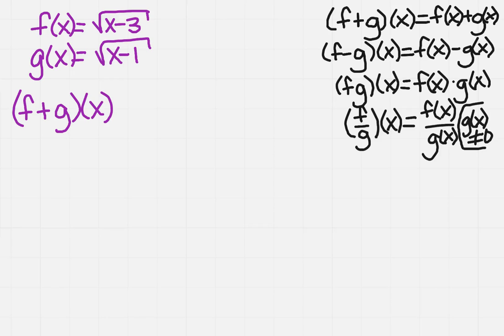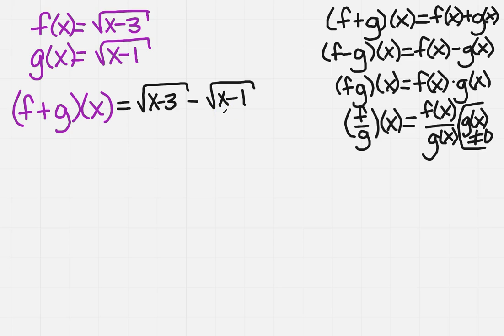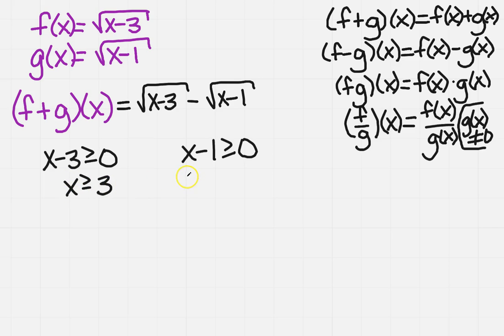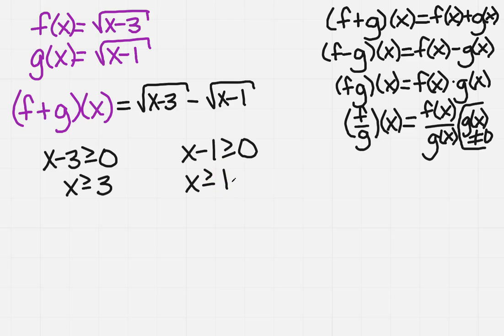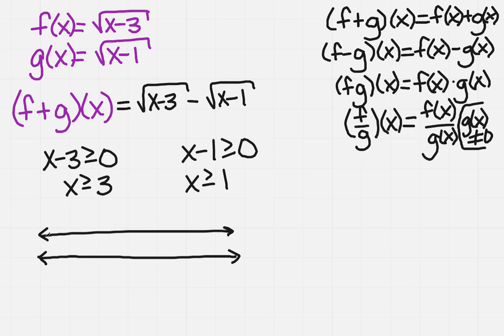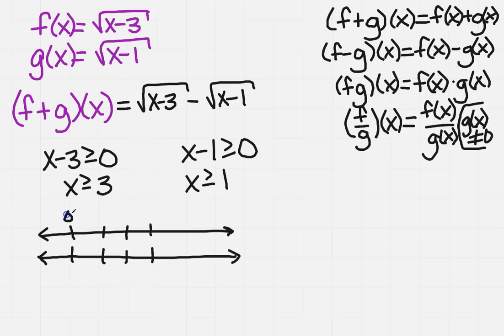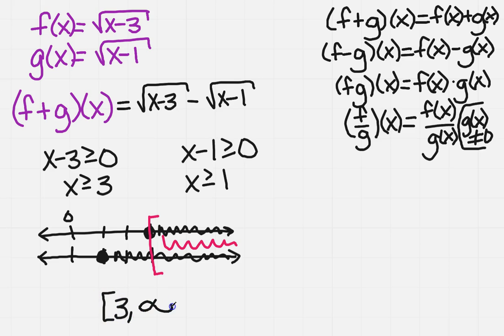Find the domain of radicals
Learn how to find the domain of radicals.